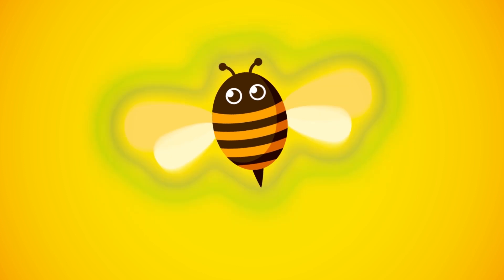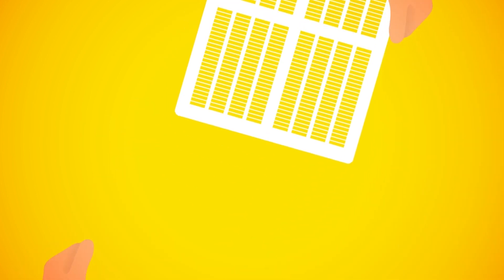How We Produce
Food Scientist (MSc.), Asli Elif Tanugur who has been working as an R&D and quality director at one of the leading companies of the honey products industry was struggling with a major problem. She had a 5-year-old son who occasionally developed fever condition. For that, doctors prescribed antibiotics each time this happened, causing him developing allergies for antibiotics. She desperately knocked the door of many doctors to find a solution to this problem. A physician she found after a long search told her that the only cure is to improve his immune system. So she started looking for natural ways of improving his immune system. And she came across propolis and royal jelly in numerous literatures she scanned. She thought this was her biggest hope in life. While she was so happy with the idea that her son would regain his health, she had no time to waste before she accessed propolis.

Honey is the most well known and most consumed bee product. And she had been in the honey industry for many years. So she instantly contacted some honey producers she had already known and she asked them to produce propolis.

They used to throw propolis away. Because propolis is not edible in its raw form and it has to go through extraction for human consumption. So she developed the extraction process in her lab and she started giving this propolis extract to her son. The result was amazing. She was giving him the propolis extract alone and also as mixture with honey and royal jelly everyday. As a result, her son had not become sick for months. It was like a dream for her and seeing this dream come true filled her with joy of life again. Based on this experience, she decided to produce propolis as a natural immune enhancer for all the children and mothers who had similar problems.

She also convinced Taylan Samanci (Agricultural Engineer) who had been her colleague for many years and her instructor Prof. Dr. Dilek Boyacioglu (Food Scientist) to start their own business. So she started producing propolis and also other bee products for the first time in Anatolia by Contracted Beekeeping Business Model in her own company which she founded in 2013 in Istanbul Technical University Technology Development Area. She built up the first plant for extraction of propolis in Anatolia and won the first award for innovation from Research Institution by the extraction process that she developed for propolis. Flavonoid and antioxidant content of propolis extract she developed is at least 3 times higher than any other competitor's brand in the market. "BEE & YOU Propolis has 80 times greater antioxidant content than pomegrenate juice." Asli achieved to extract all valuable components of propolis! Her story got spread around her friends and family and then (thanks to Internet) thousands of parents became familiar with this magical drop of health coming from the hive by an expert hand.

This is the short story of how Asli’s company Scientific Bio Solutions Co. was founded and how she started selling her unique products in Anatolia and also worldwide with her brands BEE & YOU and BEE’O, serving those who suffer health problems and want to improve their immunity by natural ways.

She is collecting the miraculous cure propolis from fascinating forests and Mountains of Anatolia and extract them into drops or mixtures to be used easily as a part of daily life. Now her products are available in USA.